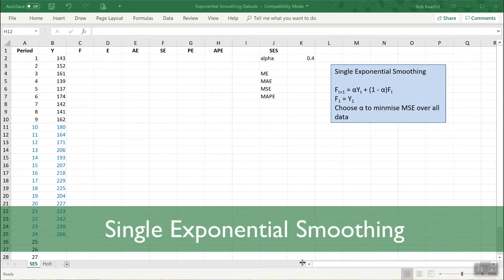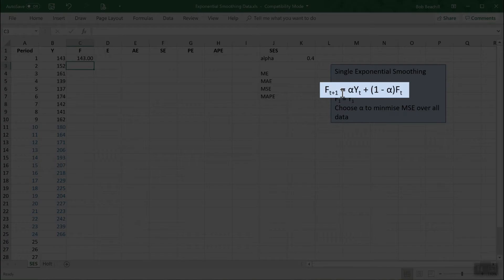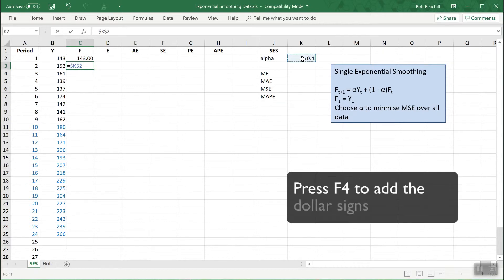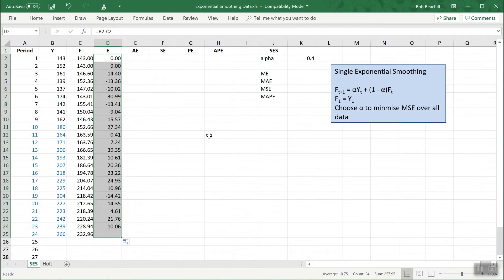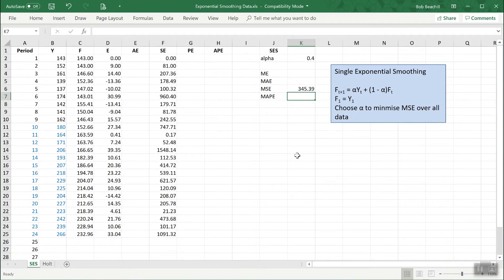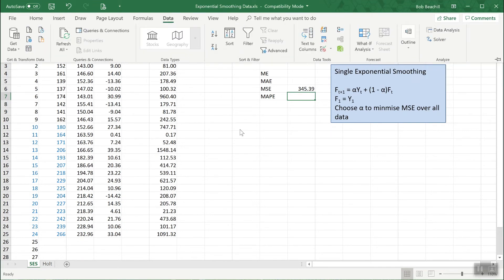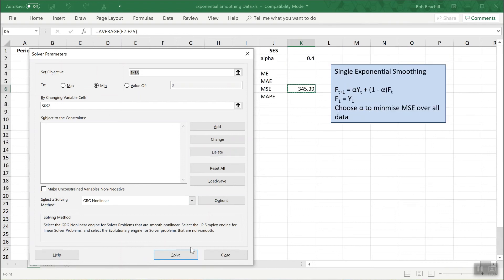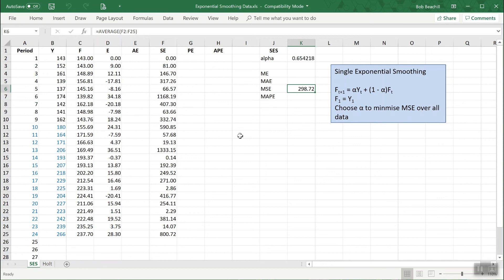Single Exponential Smoothing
Shows how to use Excel to forecast a time series with the Single Exponential Smoothing method